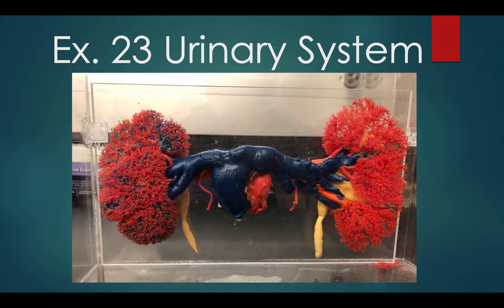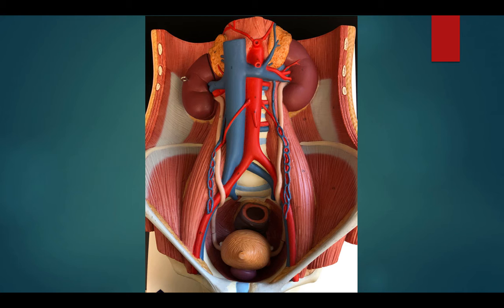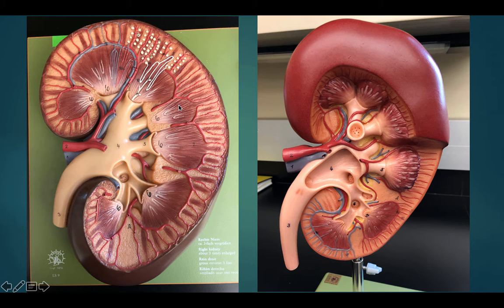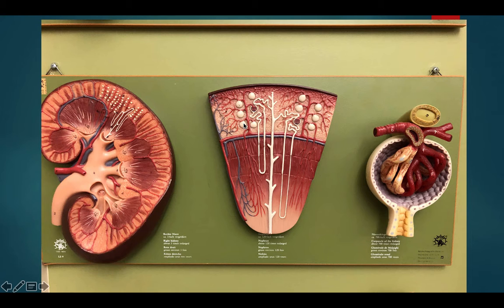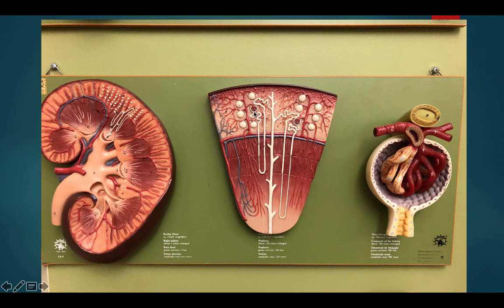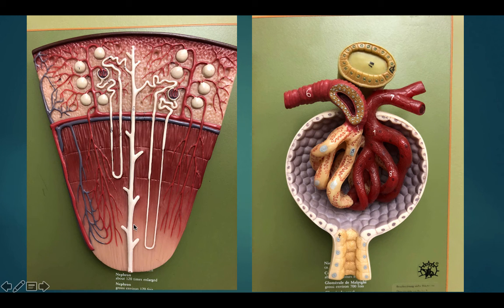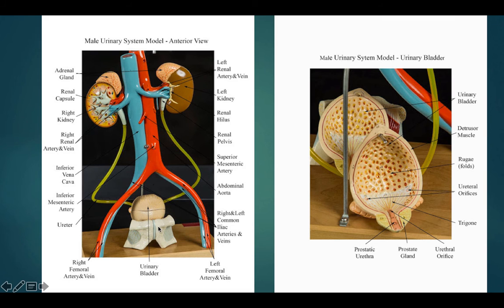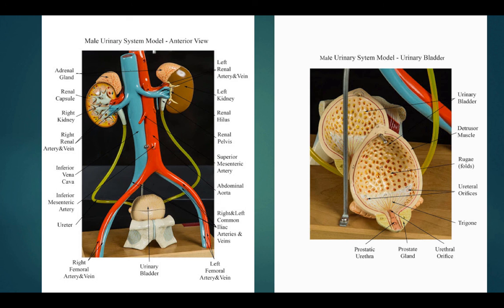Ex. 23 Urinary Anatomy Lab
Table of Contents:

00:02 - Ex. 23 Urinary System
03:14 -
06:26 -
07:20 -
07:36 -
07:37 -
07:43 -
09:20 -
09:21 -
09:22 -
10:11 -
10:12 -
10:12 -
15:04 -
15:05 -
15:05 -
15:06 -
16:22 -
16:23 -
16:24 -
23:10 -
23:18 -
23:19 -
23:49 -
23:50 -
23:51 -
23:52 -
31:31 -
31:32 -
31:34 -
31:35 -
31:35 -
31:35 -
31:35 -
32:15 -
32:15 -
32:17 -
32:33 -